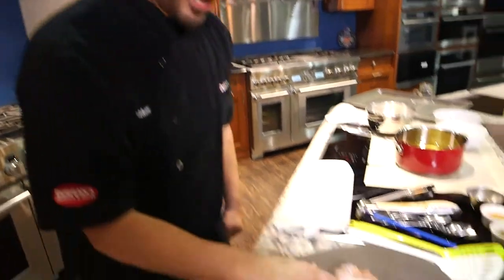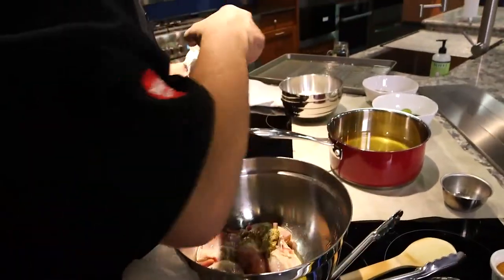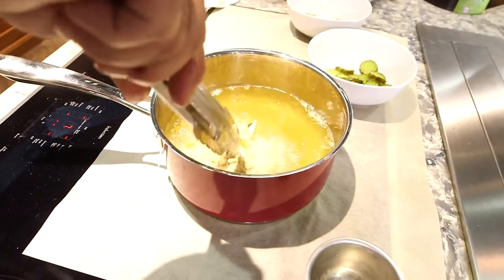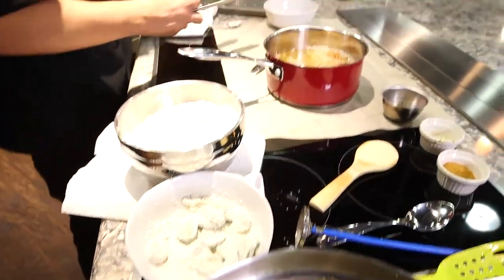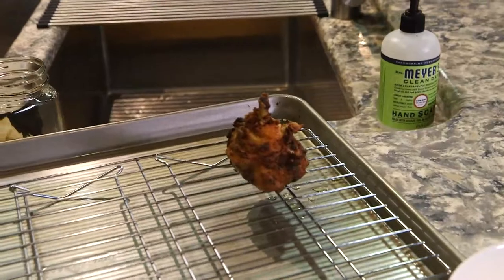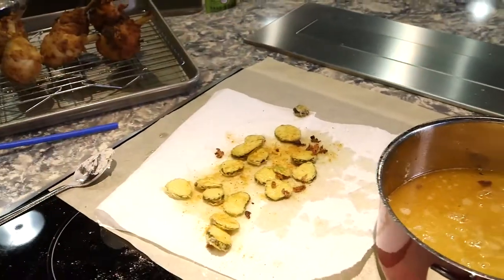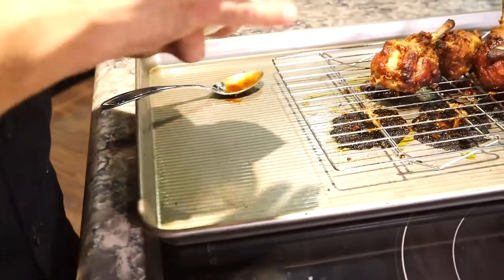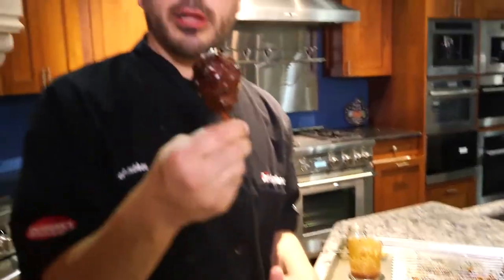Lollipop Chicken on the JennAir Induction Cooktop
Chef Anthony shares his recipe for Lollipop Chicken. Learn how you can use your induction cooktop to create this delicious tailgate recipe. [Bonus: Pickle Chips!]

Lollipop Chicken Recipe
Prep chicken by cutting edge of drumstick off and expose bone. Should look like a lollipop.
Use a paper towel to dry any excess moisture from brining wings overnight.
Heal oil on cooktop - we prefer to use the induction cooktop!
Add the pickle juice, mustard and BBQ rub to the drumsticks and coat evenly.
Roll into flour and dry until golden brown.
Place drumsticks on sheet tray and bake for 12 minutes on 350 degrees until the internal temperatures reaches 165 degrees.
Dry pickle chips and coat with flour, and fry until crispy.
Place on paper towel and coat with BBQ rub.
After drumsticks have reached temperature, mix BBQ sauce and soy sauce in a bowl to give the lollipops a final coating.
Coat with remaining rub.